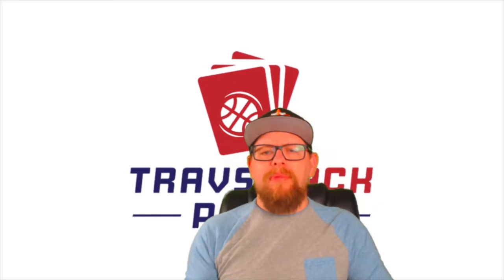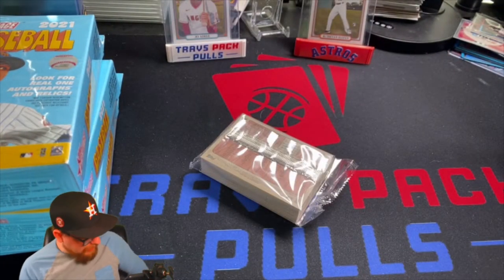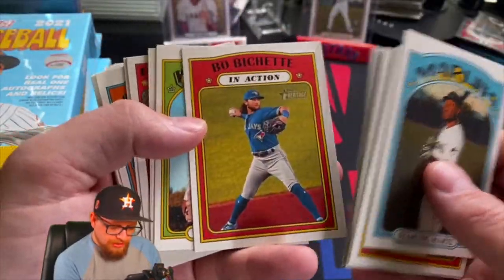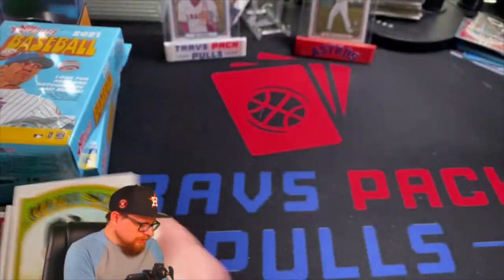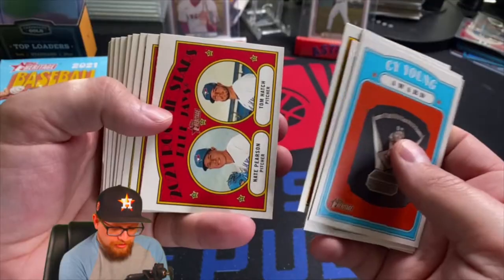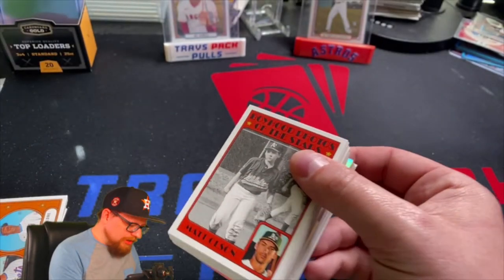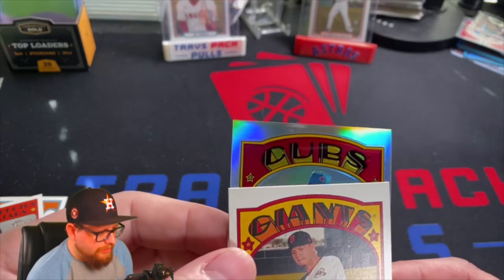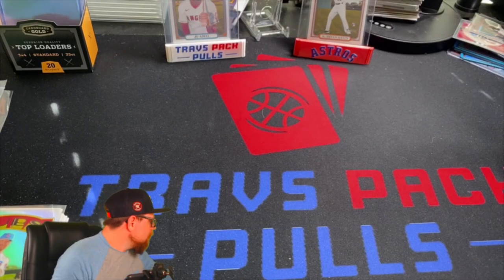Here’s an opening I filmed 4 months ago of Heritage Hanger Boxes!